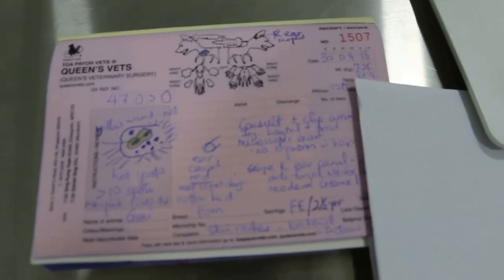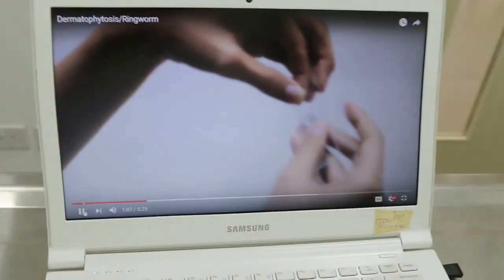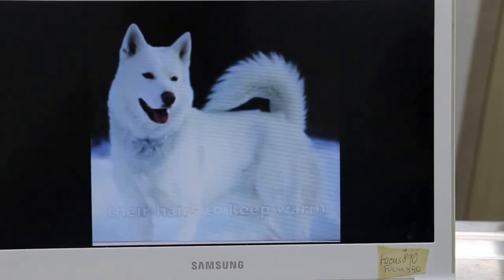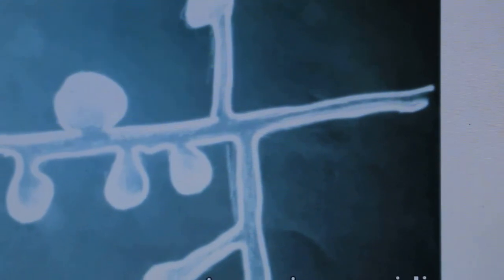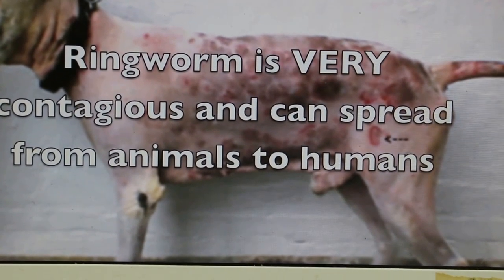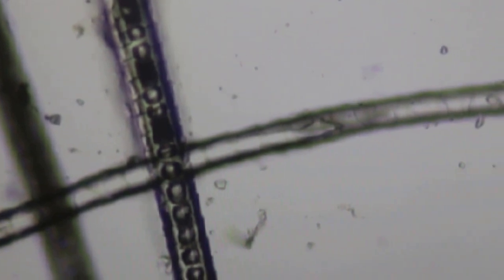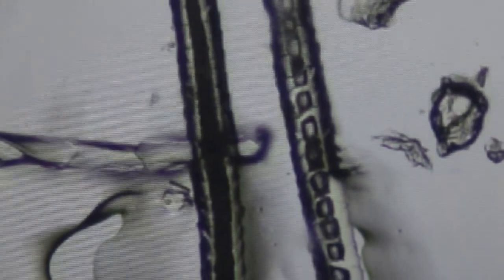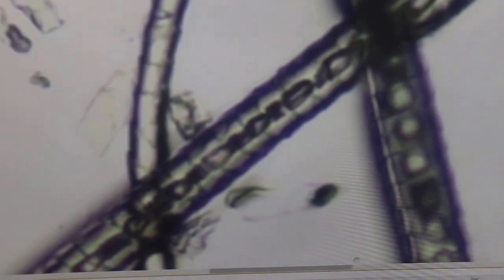The white Pomeranian has "hot spots", not ringworm.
Apr 30, 2016 At Queen's Vets.
An inflamed patch with several red spots on the left shoulder area. The red circular spots look like ringworm. Microscopy shows no ringworm.